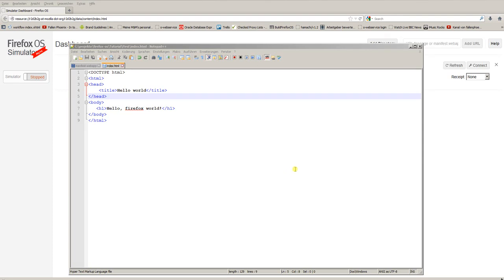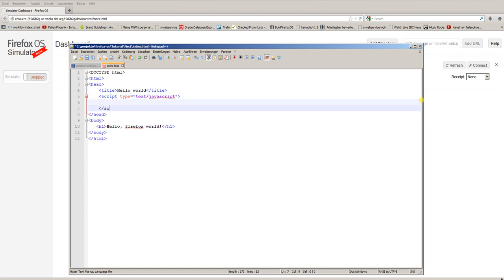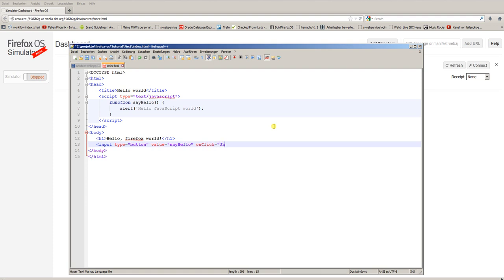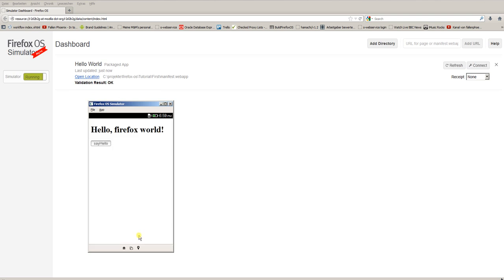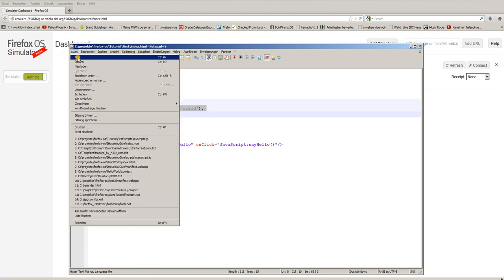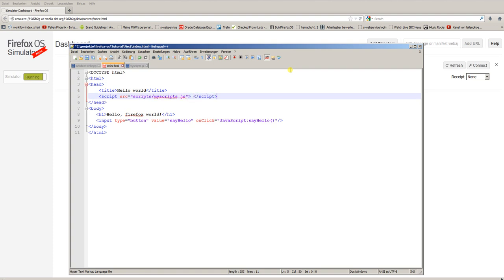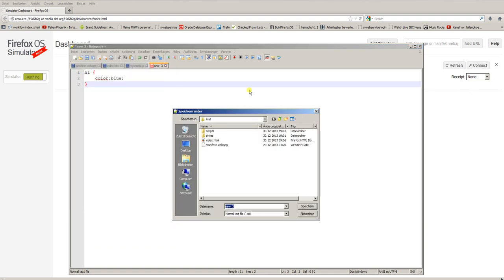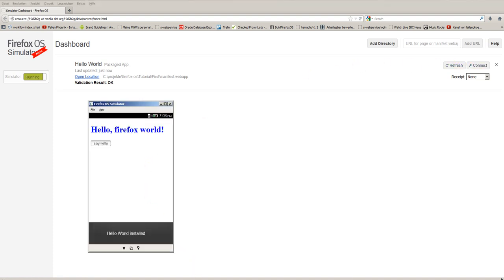firefox OS programming tutorial part 3 - adding JavaScript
In this part of the tutorial i will show you that firefox os also handles JavaScript and prepare you for the future parts where we will become more professional.